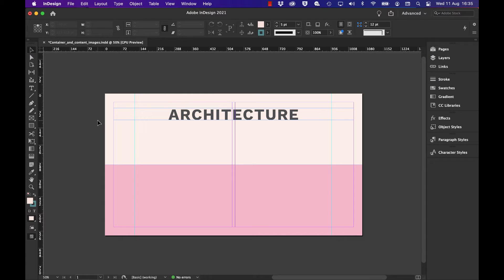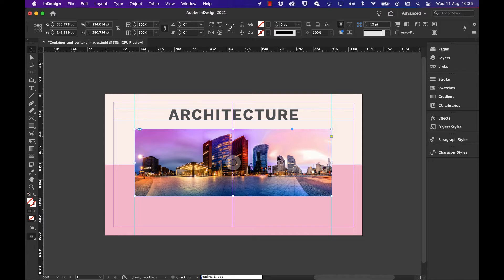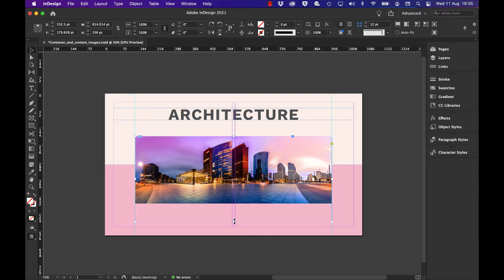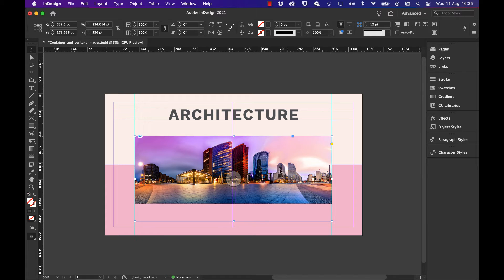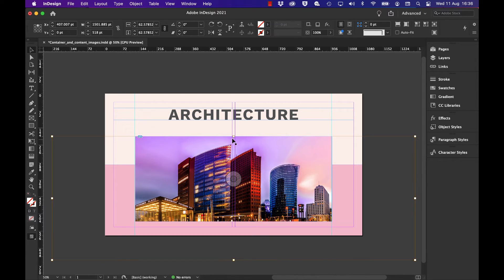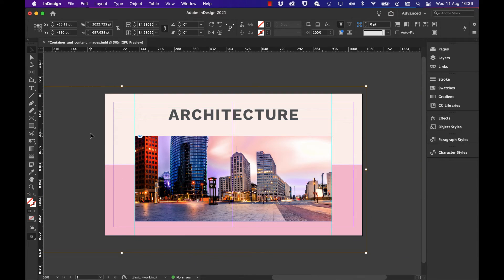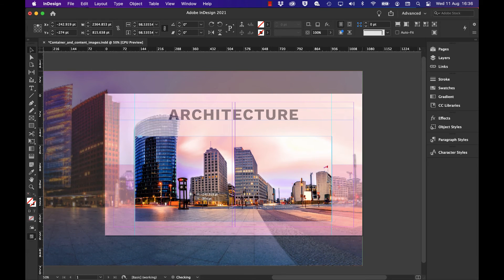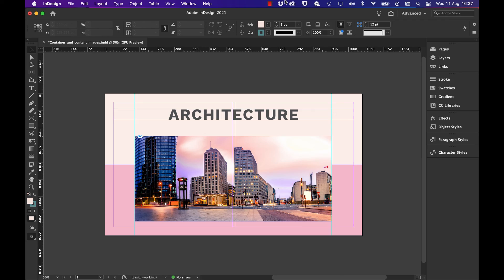How do I reposition my image inside a frame in InDesign?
This InDesign video tutorial walks you through how to reposition your imagery inside of a frame within your InDesign documents.

For those looking to learn more about InDesign, we have a range of Adobe authorised training courses available